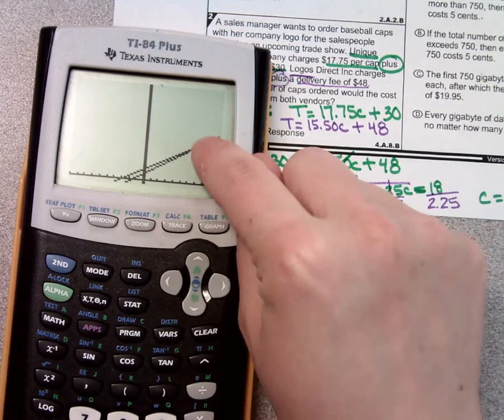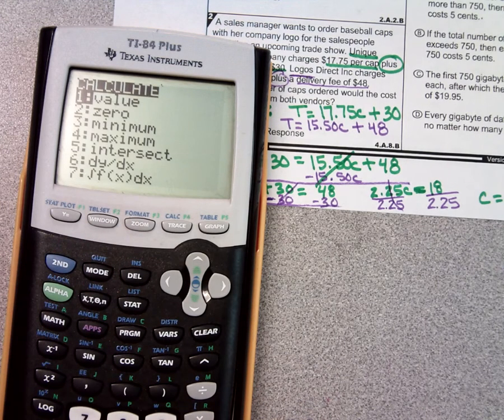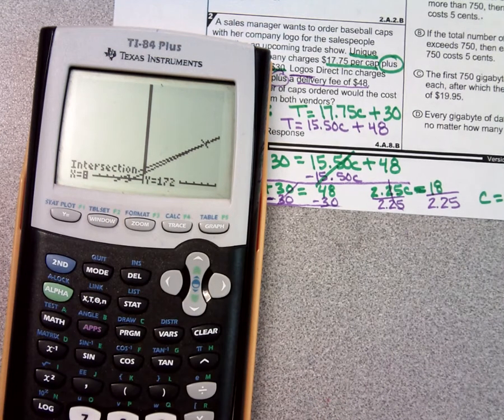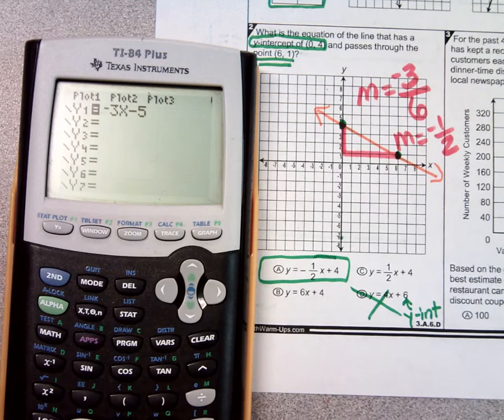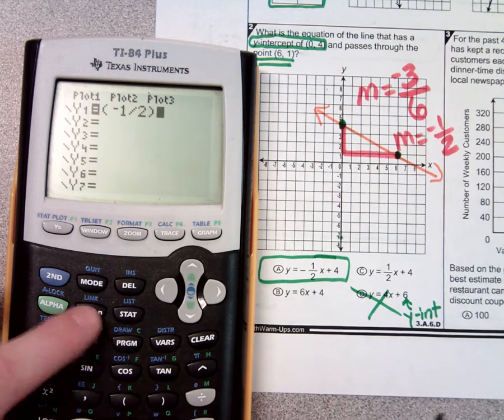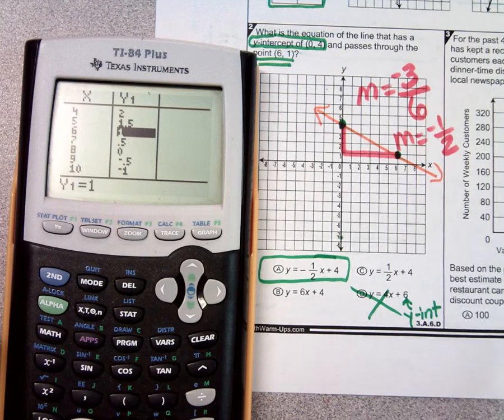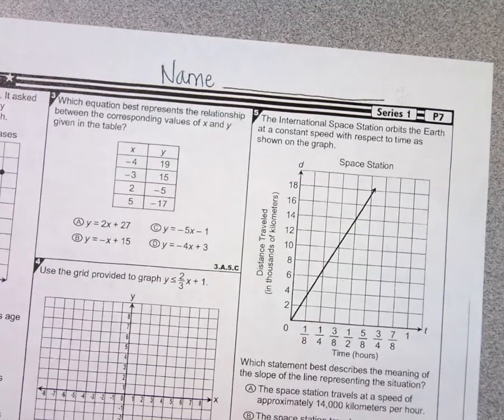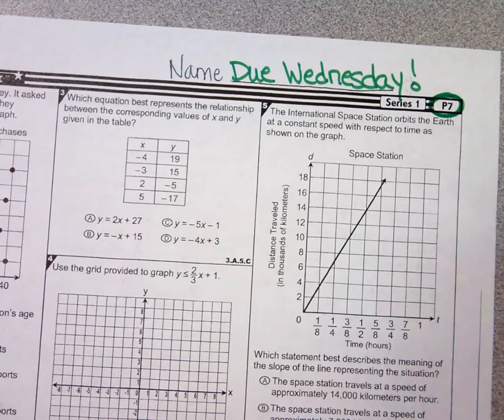A1-EOC Practice Worksheet Page 3 & 4